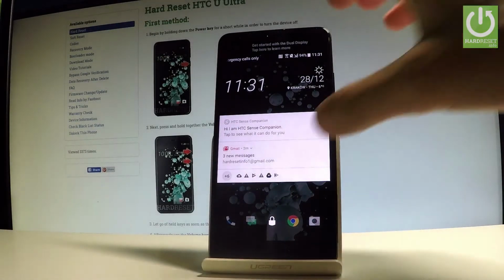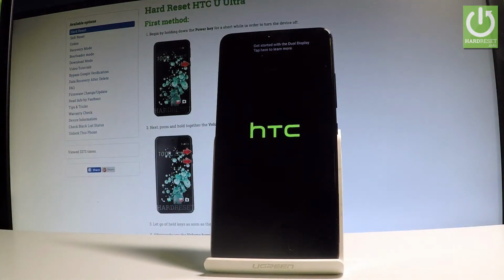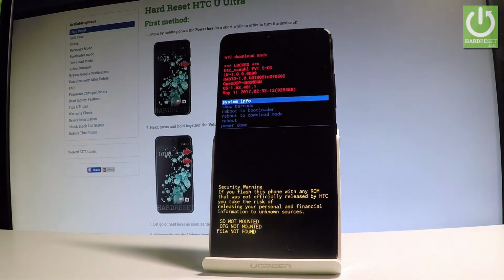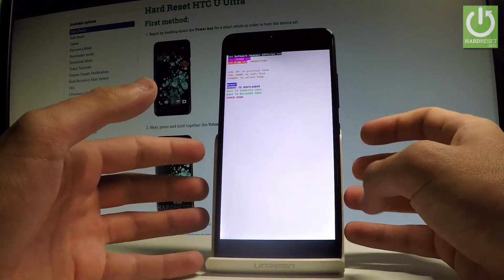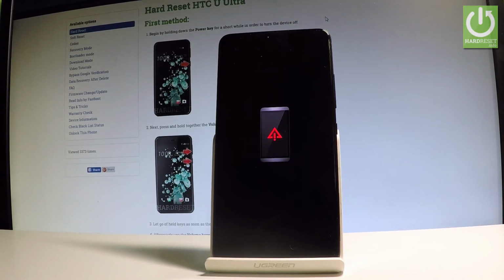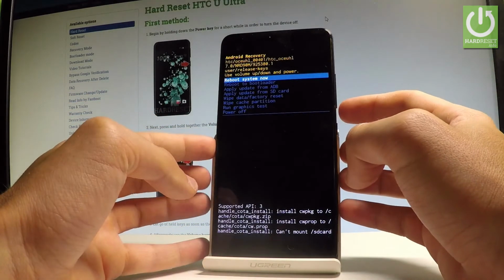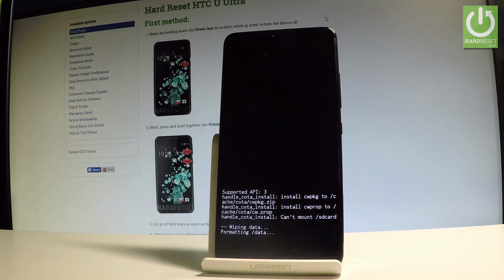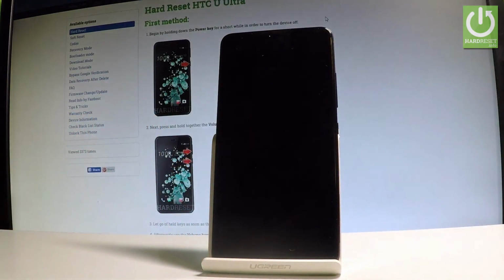HTC U Ultra HARD RESET / BYPASS SCREEN LOCK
How to hard reset HTC U Ultra? How to factory reset HTC U Ultra? How to master reset HTC U Ultra? How to restore HTC U Ultra? How to wipe data on HTC U Ultra? How to delete all data on HTC U Ultra? How to remove screen lock on HTC U Ultra? How to bypass pattern lokc on HTC U Ultra? How to bypass screen lock in HTC U Ultra? How to skip pattern on HTC U Ultra?

You can accomplish the hard reset opeartion in HTC U Ultra by using the hardware keys method. All you have to do is use the secret combination of keys and enter Recovery Mode. Here select wipe data / factory rest. This operation will erase all personal data, customized settings and installed apps. By using method you may bypass screen lock after the factory reset you will see the HTC Welcome Panel.